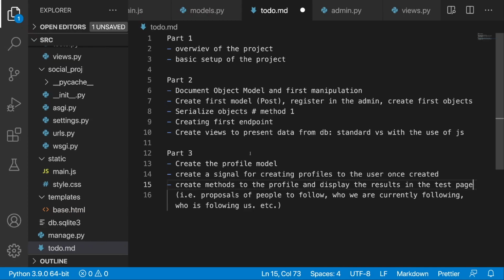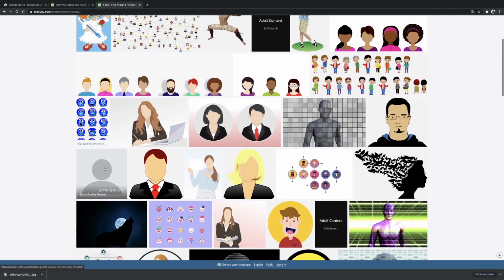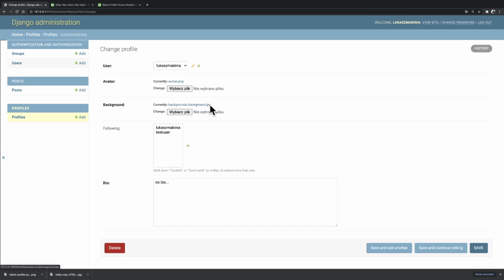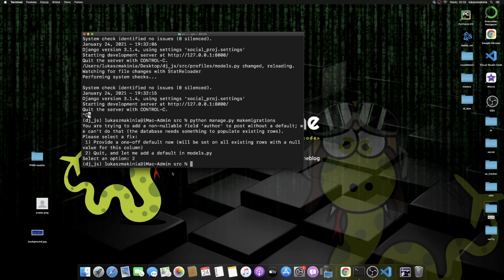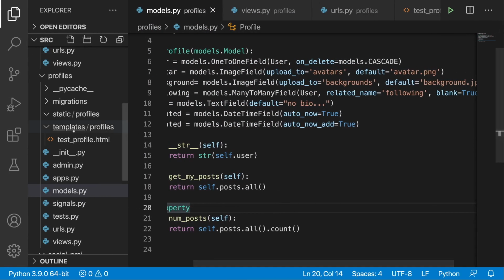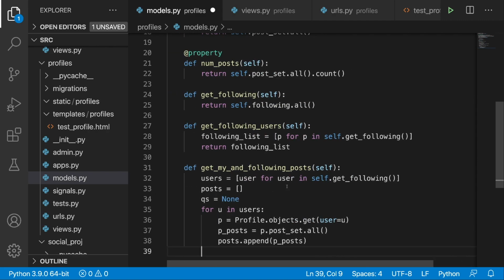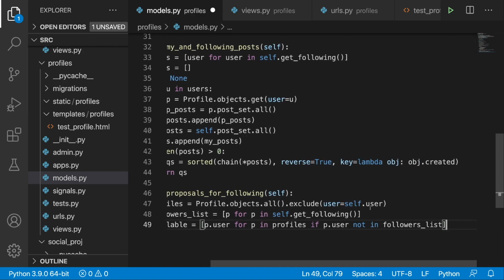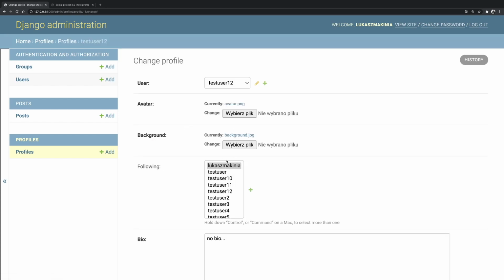Django tutorial 2021 | Django Social Network project 2.0 with Javascript - part 3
Learn Django for FREE with the second version of the django social project tutorial series. This Django tutorial 2021 comes with the basics of javascript with the purpose to create more user friendly web applications.

In part 3:
➜ create the profile model
➜ create a signal for creating profiles to the user once created
➜ create methods to the profile class and display the results in the test page
  (i.e. proposals of people to follow, who we are currently following, who is folowing us etc.)
➜ and more!